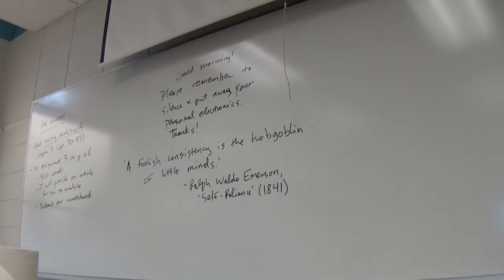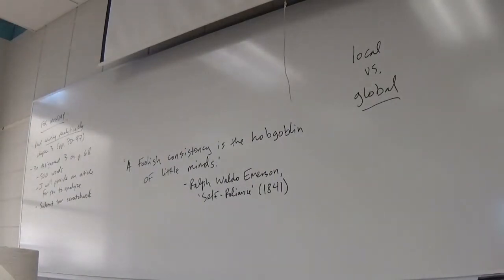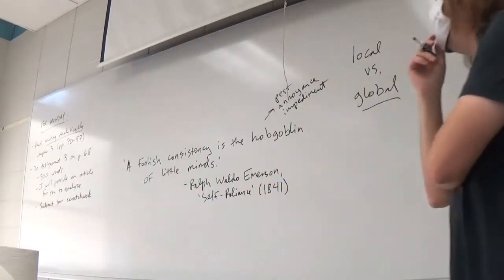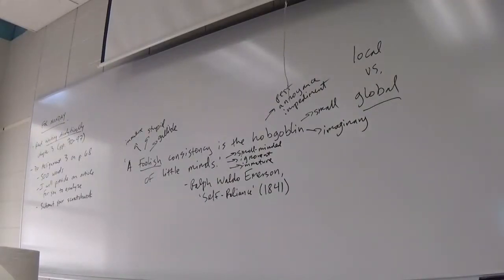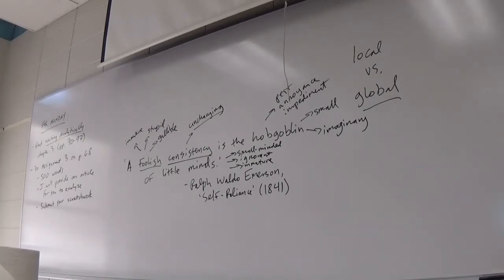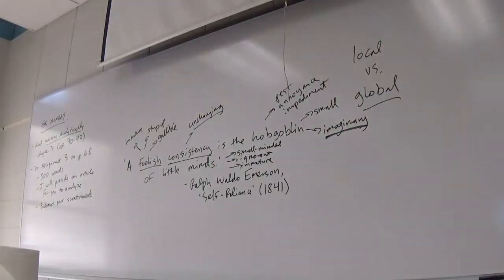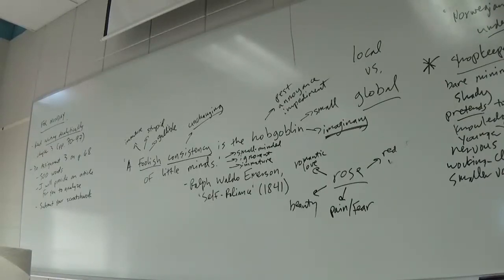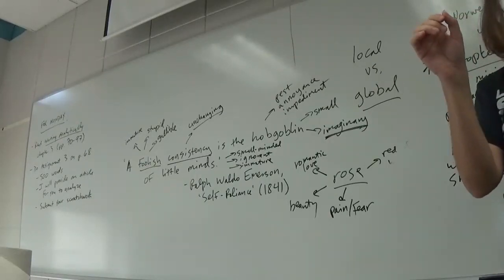Composition II MW Fall 2021 Pulling Out Implications and Uncovering Assumptions